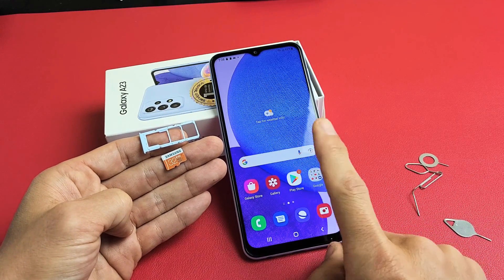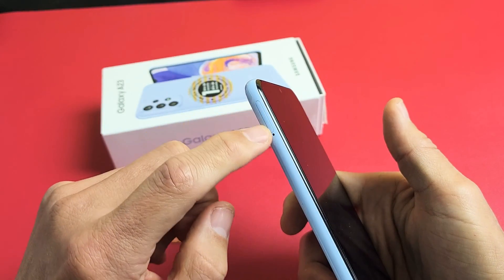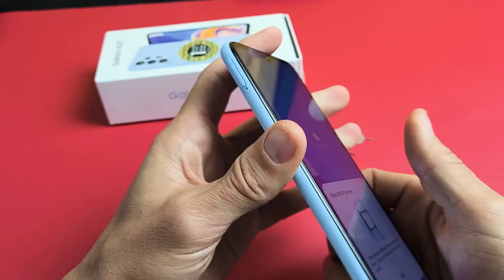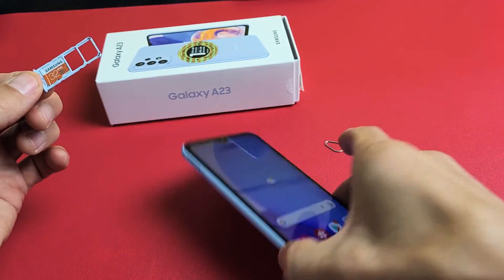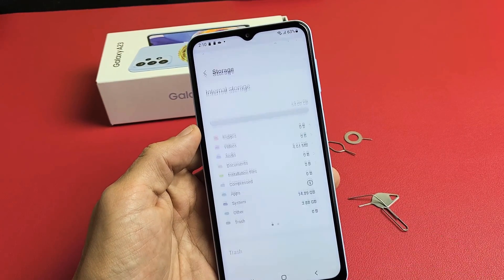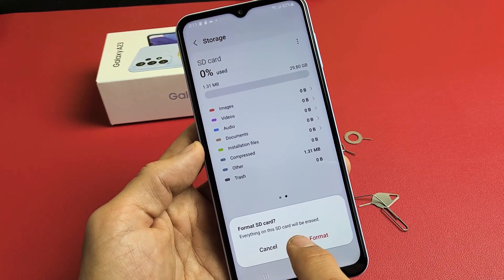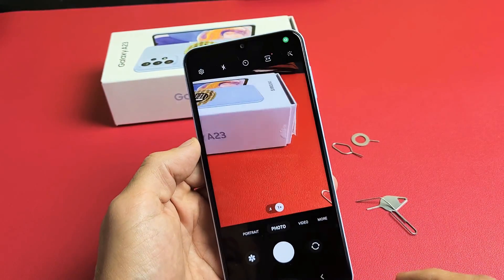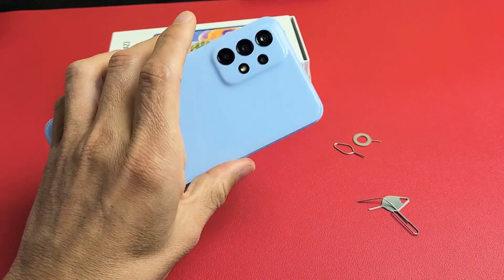Galaxy A23: How to Insert SD Card & Format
I show you how to insert a micro SD Card (up to 1TB) and format it in Samsung Galaxy A23 smartphone. I also show you how to make the default location to SD card when you take camera photos and videos.   Hope this helps.

After setup you can insert SIM Card (single or dual SIM): coming soon

Samsung Galaxy A23 (SM-A235M/DS) Dual SIM,64 GB 4GB RAM, Factory Unlocked GSM, International Version